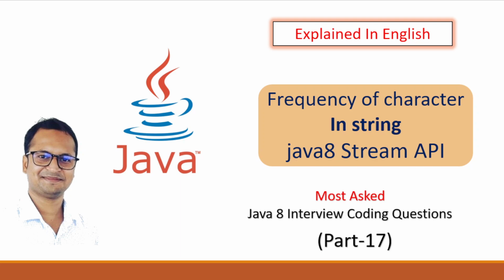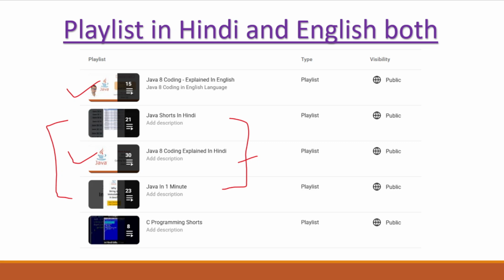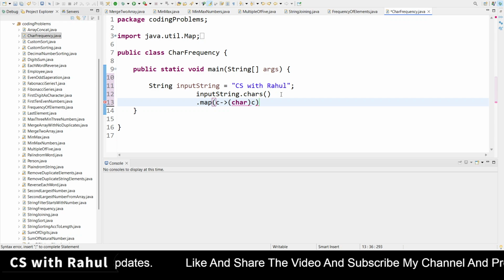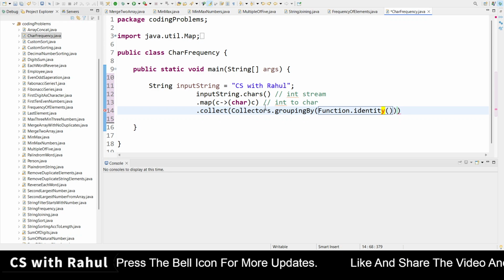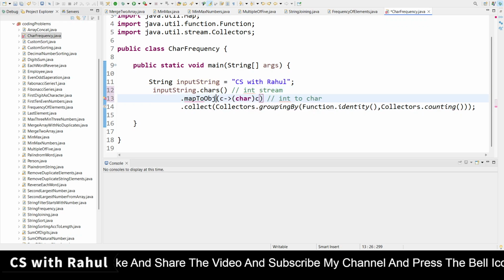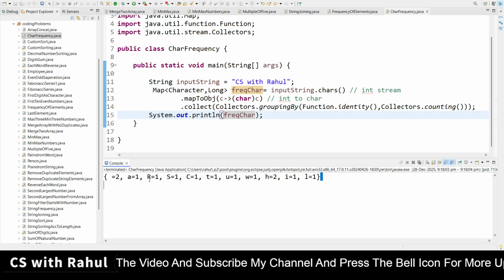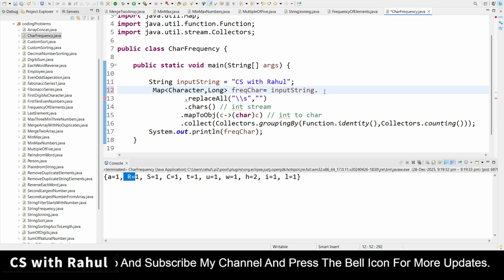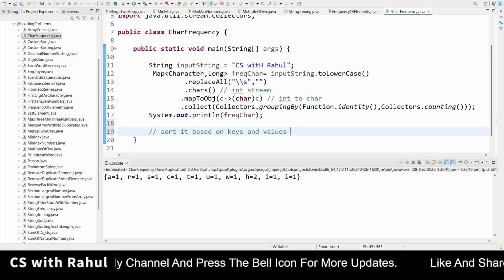Frequency of each character in string using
Find frequency of each character in a given String using java 8 stream API.
inputString = ”CS with Rahul”